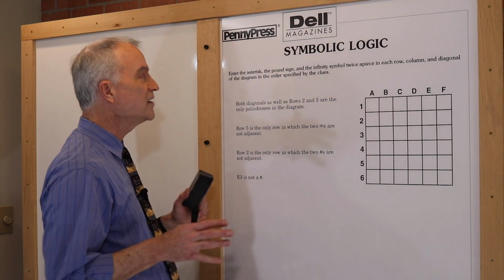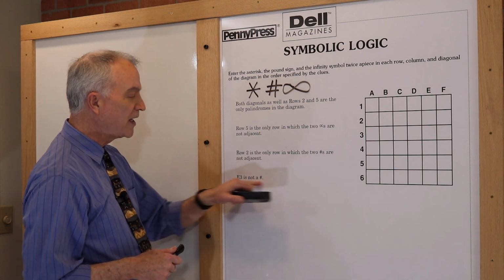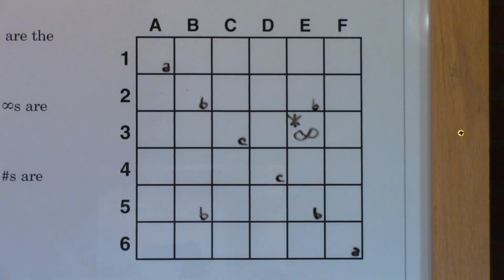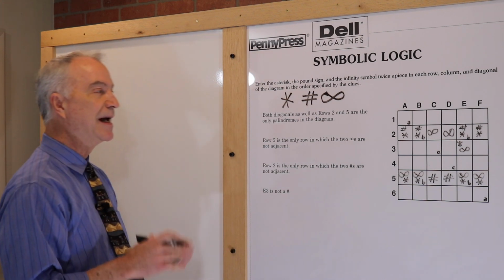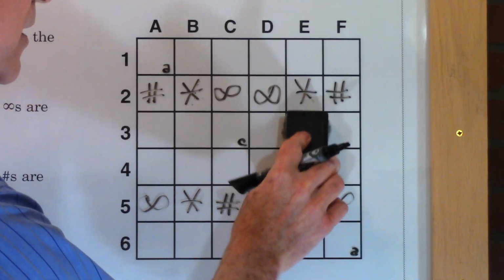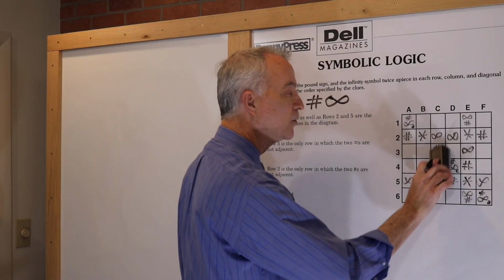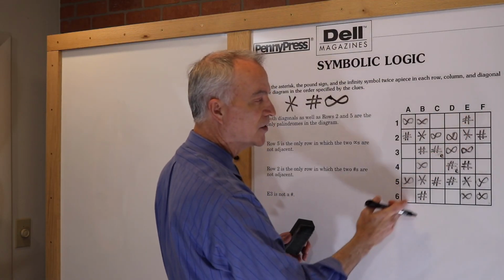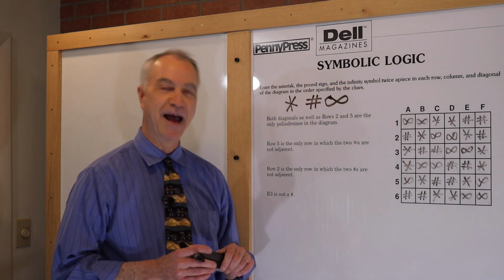Symbolic Logic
With only a handful of clues, we must find the right combination of symbols to fill in our 6 x 6 grid.  The Puzzle Detective breaks it down with logic - download the FREE PDF file and join in the fun!